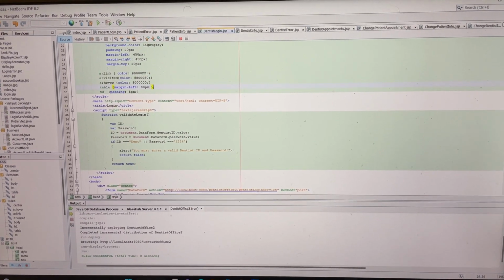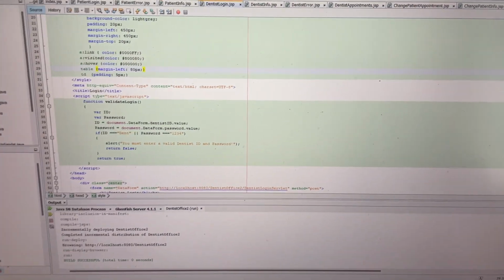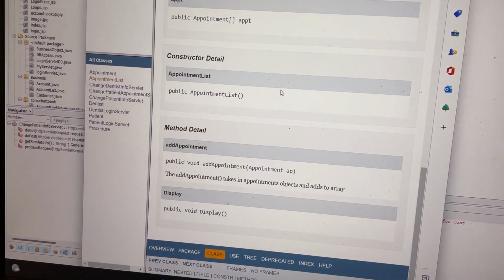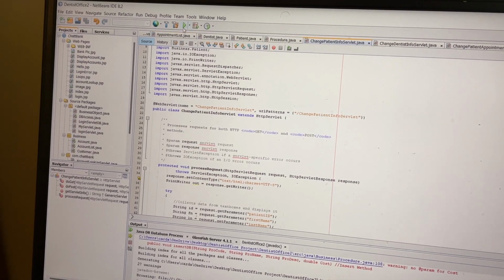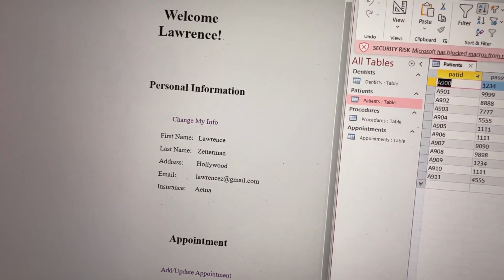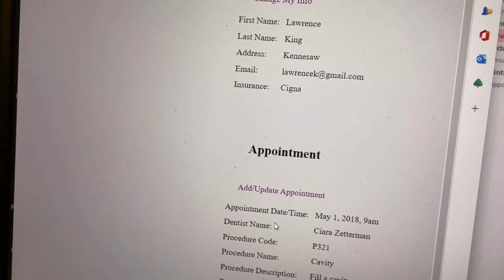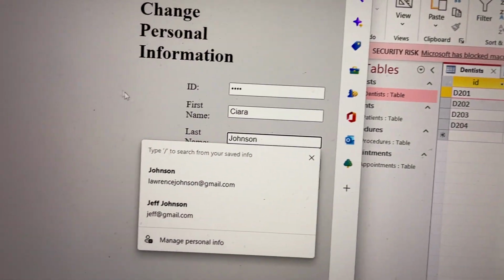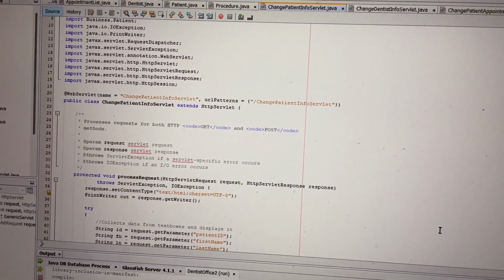Java 3 Dentist Project